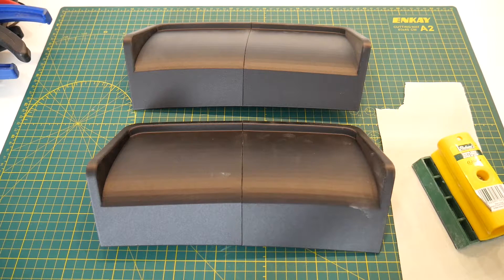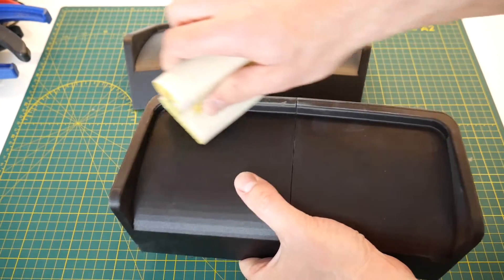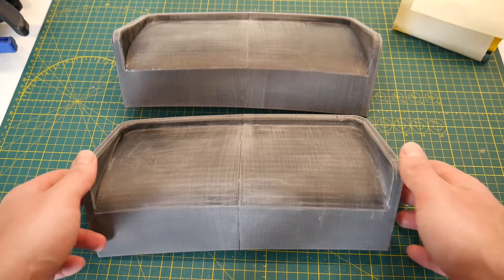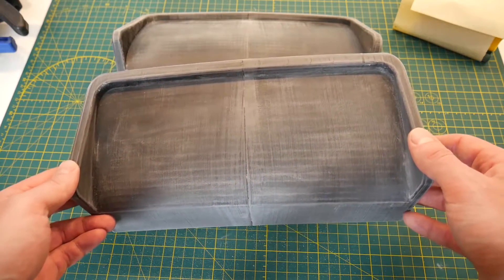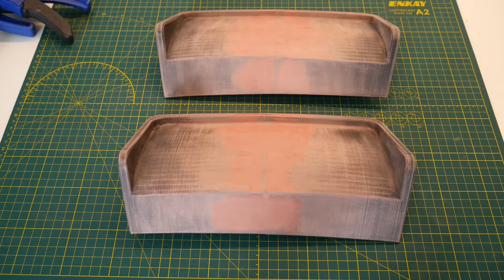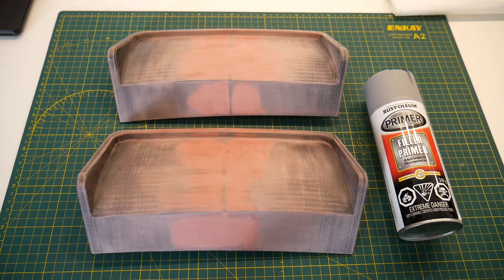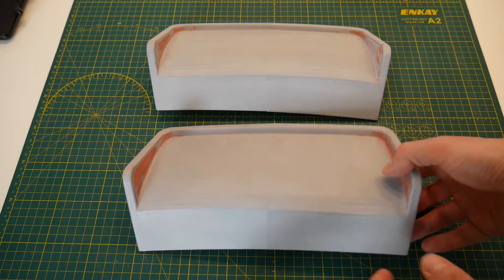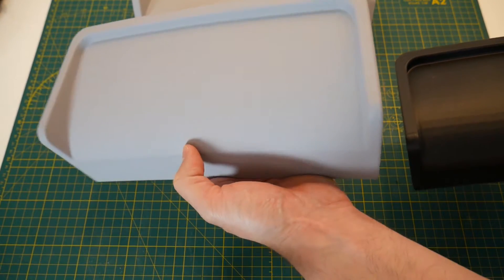Simple Way To Make 3D Prints Look Professional! Works For Car Parts, Cosplay, Etc!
In this video I show you how I smooth, fill, sand, and finish 3D printed parts! This method also works for any application like car parts, 3D printed models, cosplay accessories, etc.

The post processing of 3D printed parts can be different for certain materials but this should work on most, if not all materials. In this video I am using a Nylon/Carbon material from Matterhackers. The key to this process is the Bondo glazing putty that will fill all of your low spots. The sanding stages smooth out the Bondo and eventually you are left with a very smooth surface with very few imperfections.

A few coats of buildable/sandable primer and you are ready to use these parts on your car! The process also seals the plastic from water/chemicals that you would use to wash your car.

I've had my parts installed on my car for several months now and the sun has not warped them, and water has not damaged them. This is great for one off parts that you are experimenting with!

Maybe you're looking for a good printer to get started with 3D printing your car parts?

Creality Amazon Store (Creality Ender 3 V3 PLUS)

Creality Amazon Store (HYPER PLA Filament)

If you guys are looking for some awesome 3D printer parts and upgrades check out my universal spool stand:

Links to Universal Spool Stand adapter brackets for various machines (like the top mount in this video)

If you're looking for the double sided flex plates, see below. The K1 MAX and V3 PLUS are the same size and listing:

A few other cool tools and things for 3D printer enthusiasts.

Polymaker PolyTerra PLA (One of my favorite filaments):

eSUN PLA+ (Another one of my favorite filaments):

Electric Screwdriver (shown while working on the printer):

If you have any questions, please ask in the comment section down below, I would be happy to answer them!